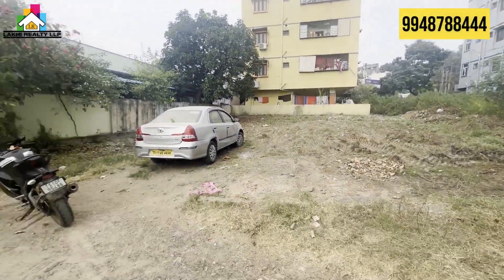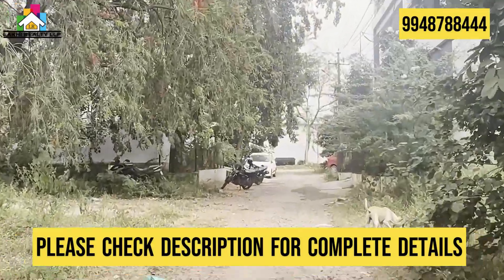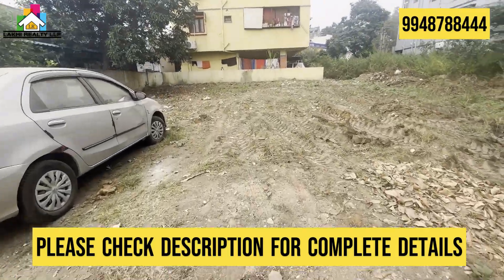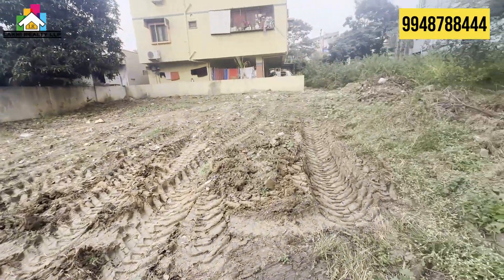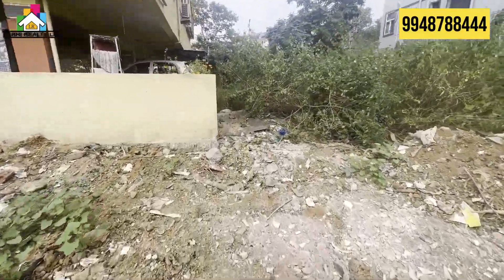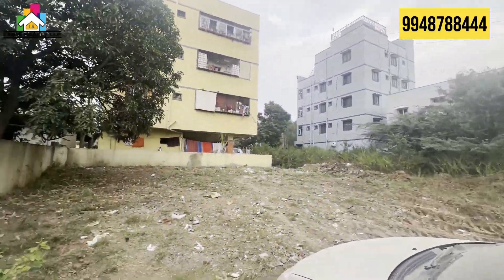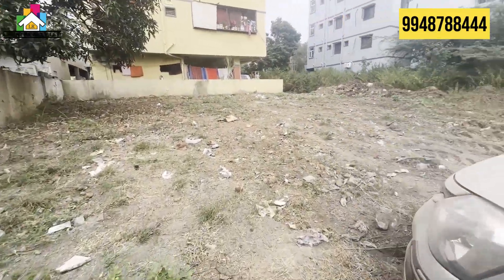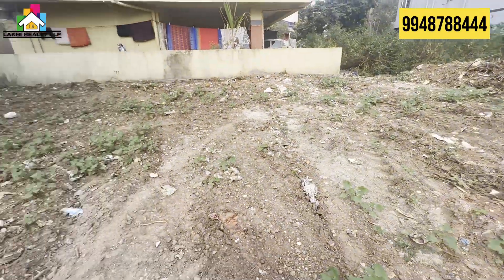miyapur | Open Plot for Sale in Swarnapuri colony, 300 sq yards.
OPEN PLOT FOR SALE / LAND FOR SALE IN MIYAPUR.

💎 Location: Swarnapuri Colony, Miyapur
💎 Plot Size : 300 sq yards
💎 Facing - North Facing,
💎 Dimension :45 x 60
💎 Road: 30 feet
💎 Title Clear
💎 LRS Paid
💎 Price : 80k per sq yard